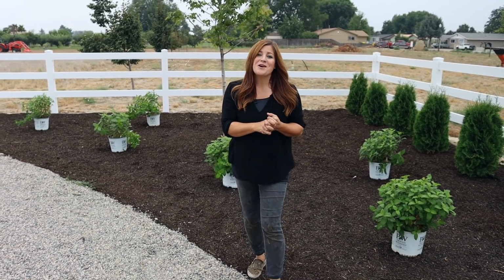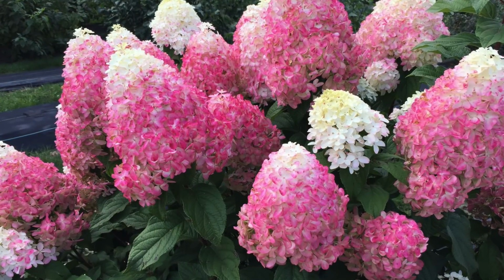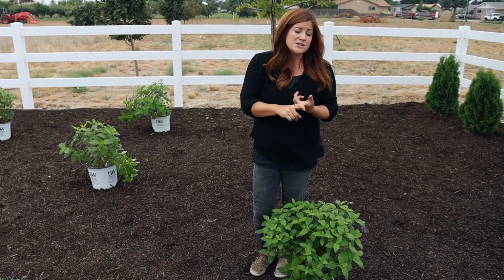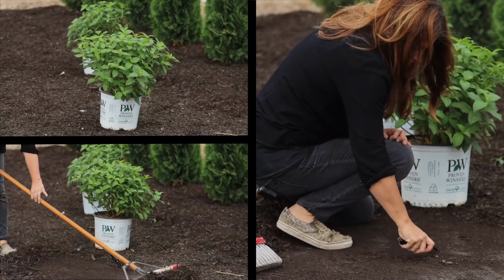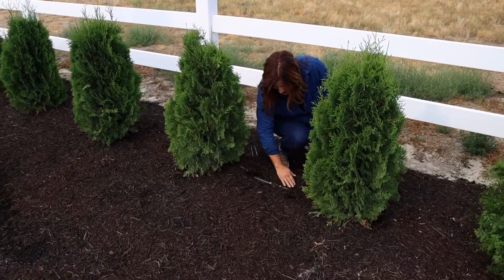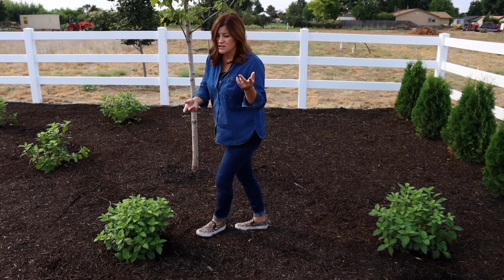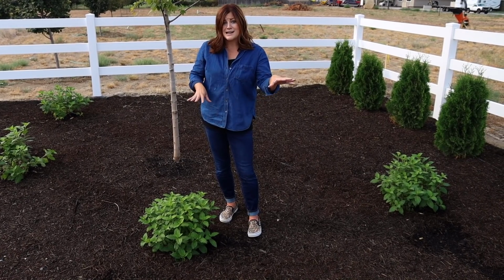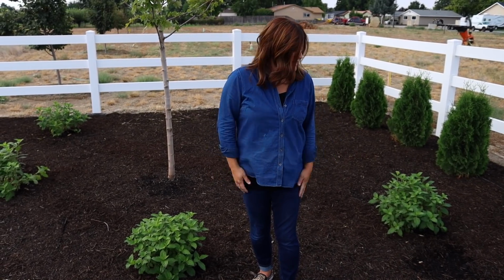Planting a New Variety of Hydrangea! 💚🙌🌿// Garden Answer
🌿MAILING ADDRESS🌿
Garden Answer
580 S Oregon St